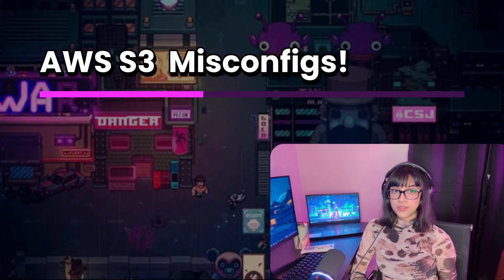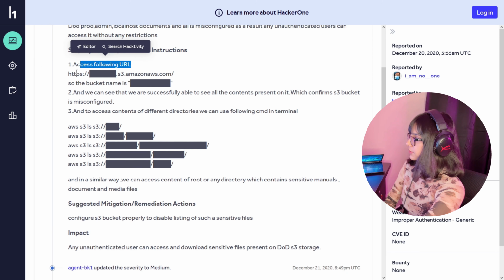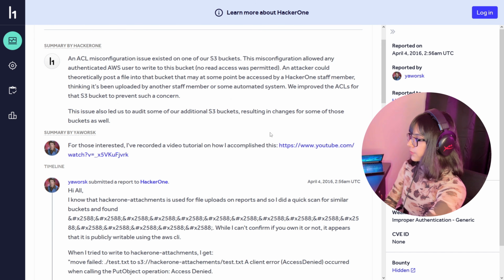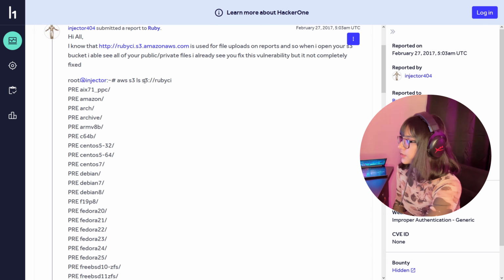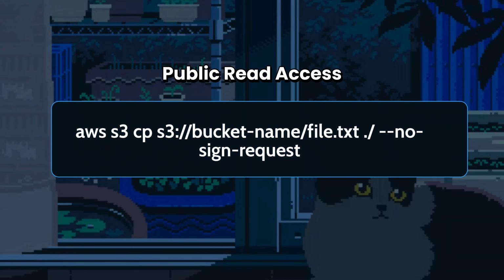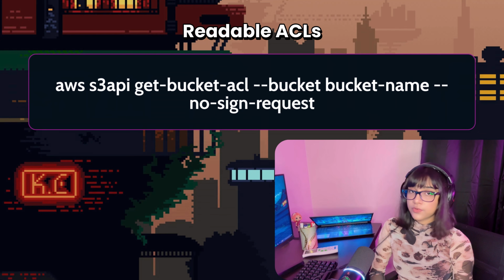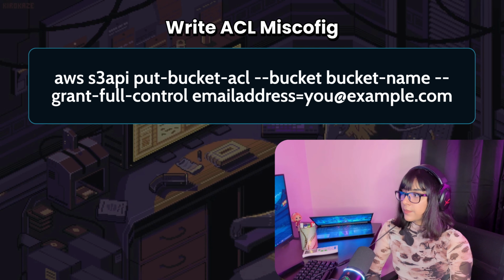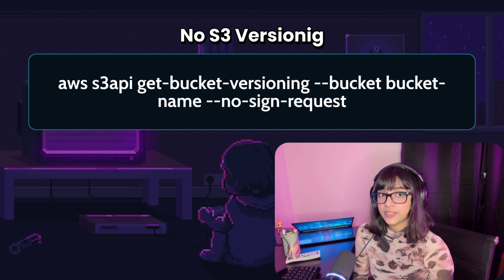AWS S3 Bucket Hacking Explained (Bug Bounty Hunters Must Watch)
Misconfigured AWS S3 buckets are one of the most common cloud security issues and a favorite target for bug bounty hunters. In this video, I’ll explain how S3 buckets work, the mistakes companies make when configuring them, and how hackers take advantage of these misconfigurations. You’ll see real-world examples of exposed data, learn the techniques bug bounty hunters use to test buckets, and understand how to spot your next potential payout.
📱 Socials: -
Report:
Lukrembo - Teapot
Lukrembo - Cheese
Lukrembo - Bored